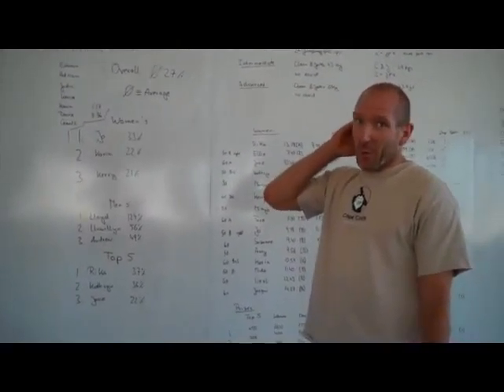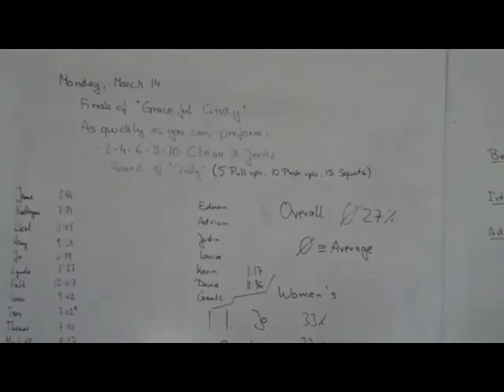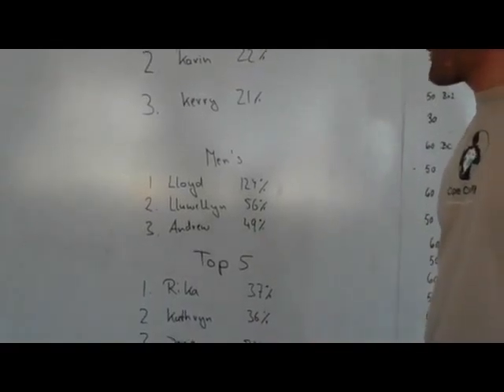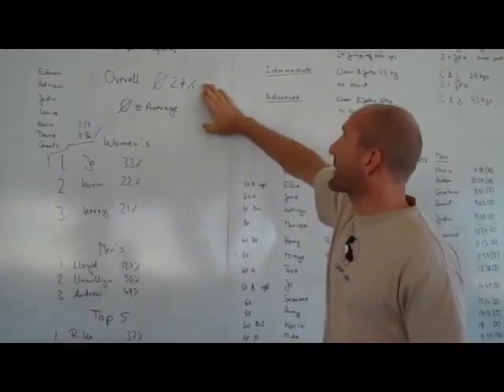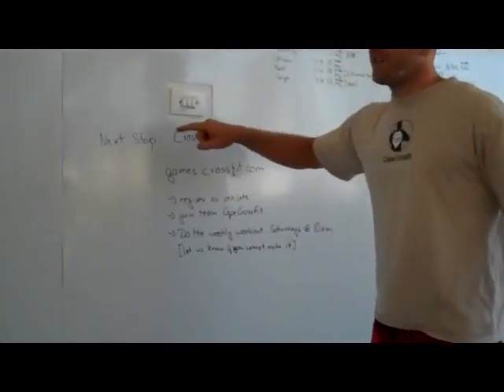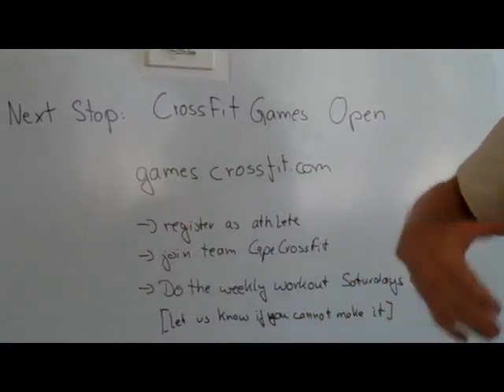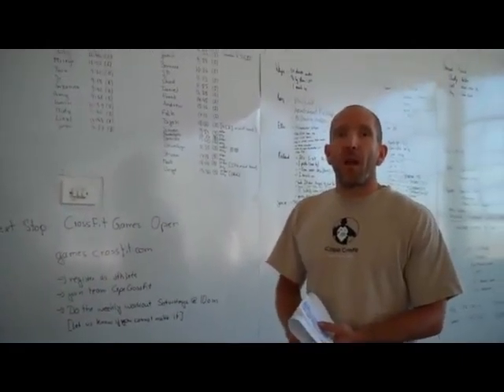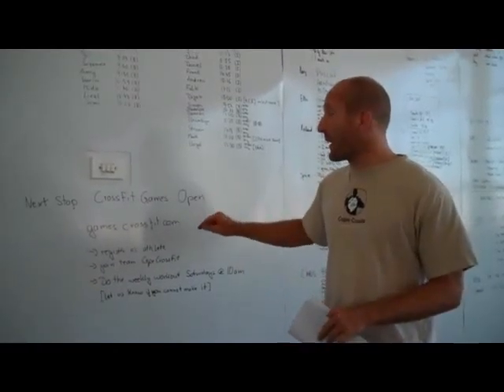GCF CCF II